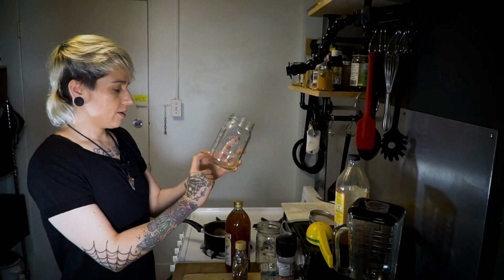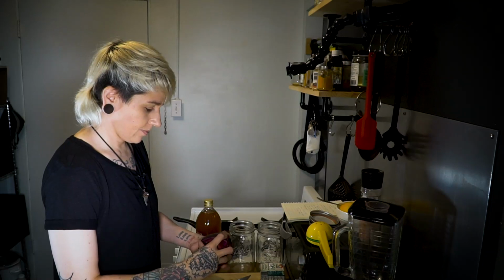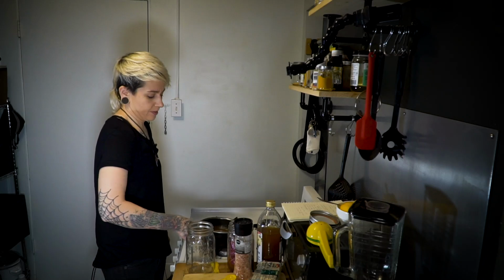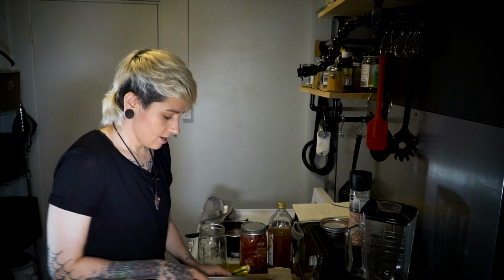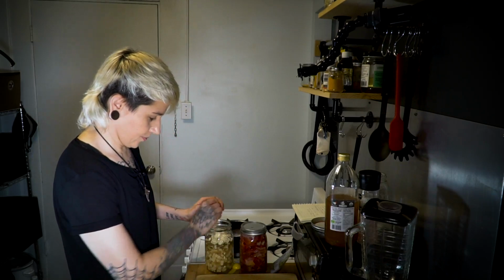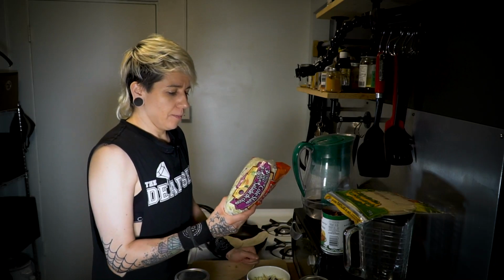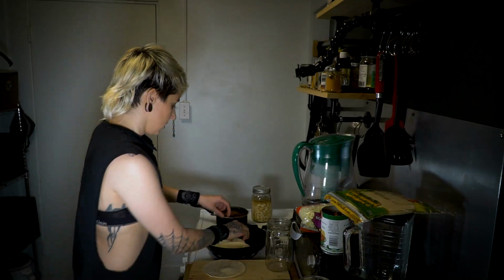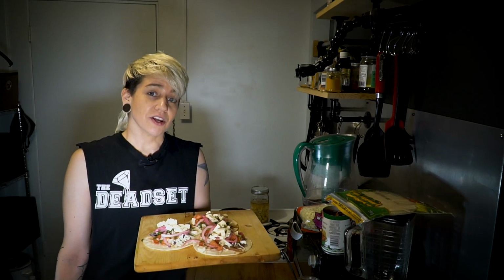Vegan Taco Toppings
Thank you so much for coming to watch my video this week! It’s a long & layered one but I have a surprise at the end. If you were somehow very unaware I am primarily a musician. During this last year I started writing new songs. My band mate and I completed one song so far (Socially distanced literally he’s in Seattle and I'm in Vancouver Canada) Anyway, I left a little clip at the end. *Links to those here:

Now let's get to the recipes!

Pickled red onion

- 2 red onions
- 3/4 cup apple cider vinegar
- 2 tsp salt
- 2-4 tbsp sweetener of your choice

Tofu Feta

- 1 block extra firm tofu
- 1/4 cup lemon juice (aprox 1 large lemon)
- 1/2 cup water
- 1 tbsp oregano (I used dried)